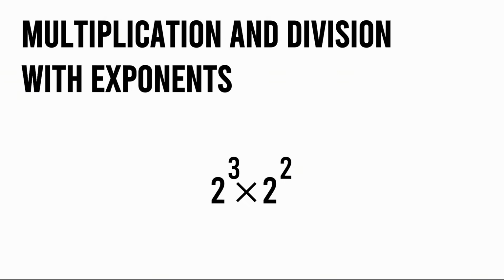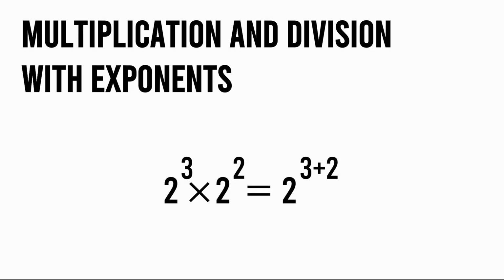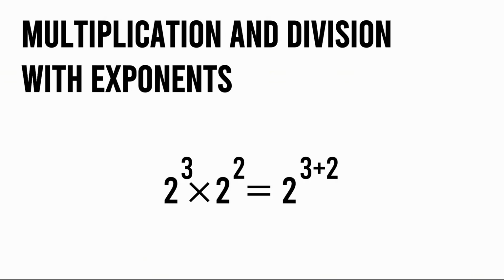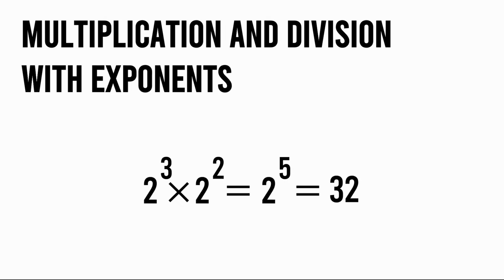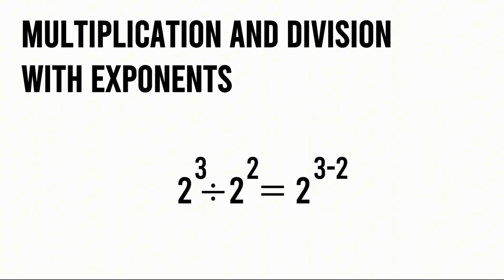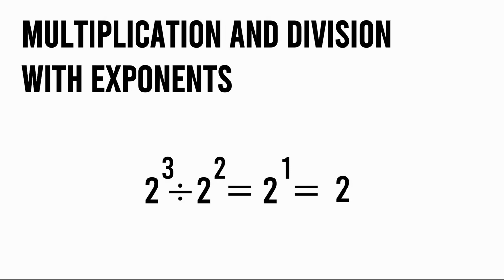Multiplication & Division with Exponents | Arithmetic #44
Multiplication & Division with Exponents — rules made simple.
Learn how to multiply and divide expressions with exponents using intuitive rules and worked examples. Covers same-base multiplication, dividing powers, and quick shortcuts to simplify expressions.